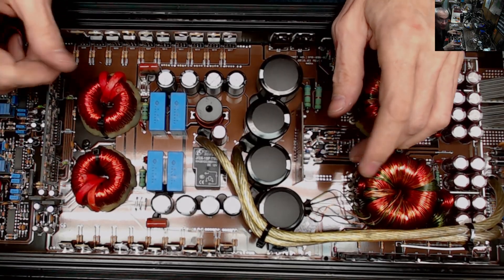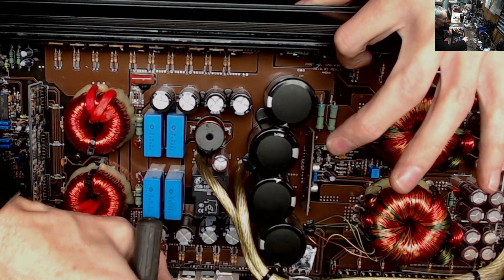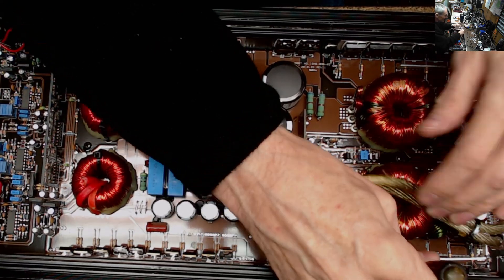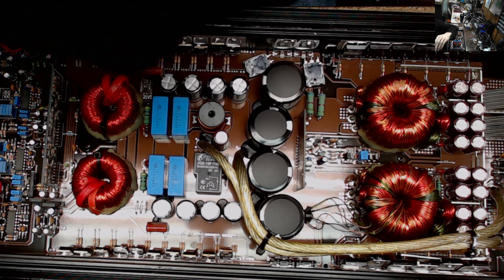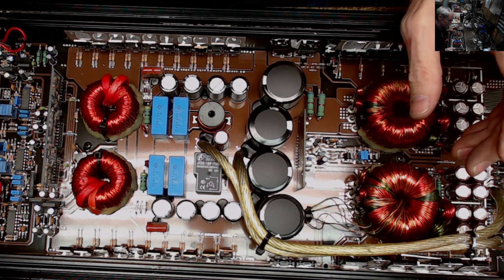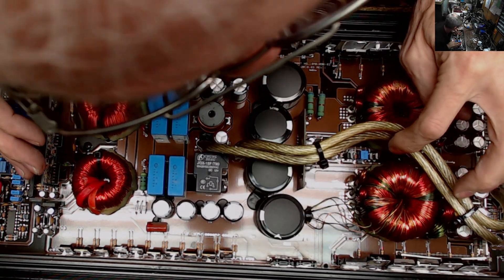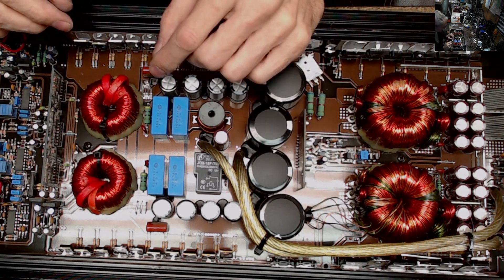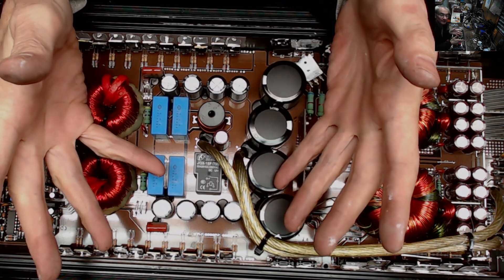AQ AudioQ AQ-2200 Class D Amplifier Rectifier Failure All Legs Broken